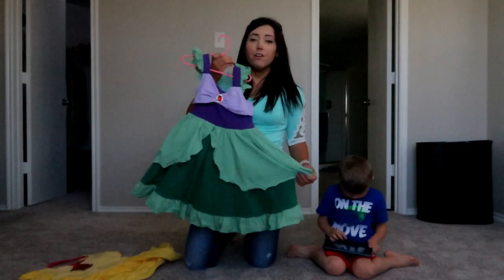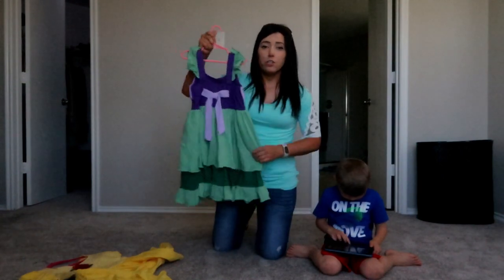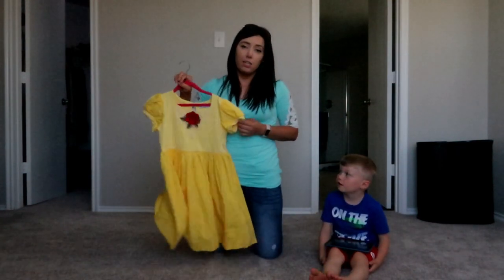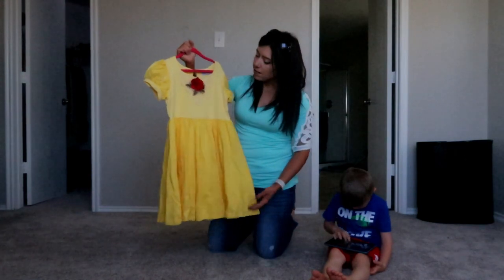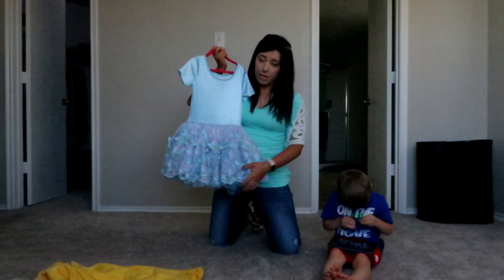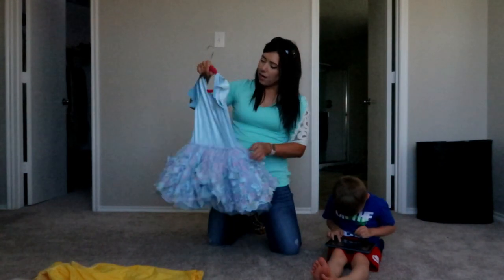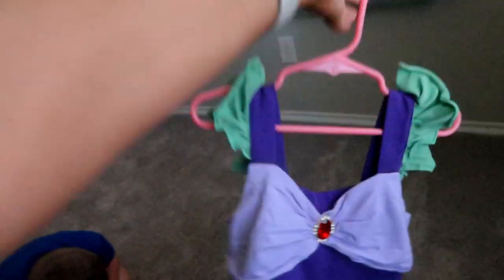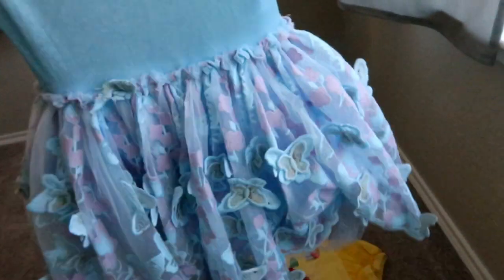Only Little Once Boutique Haul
Be sure to check back weekly.